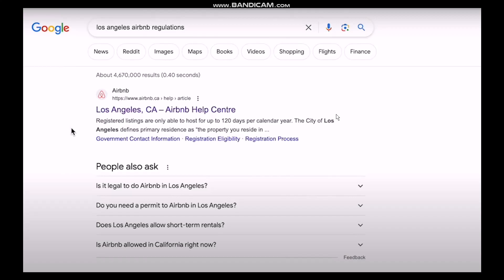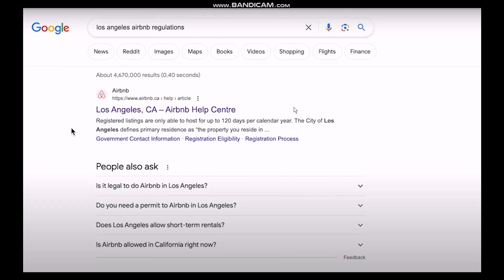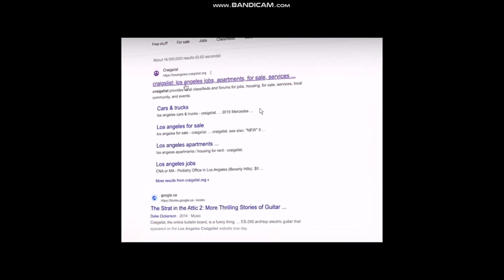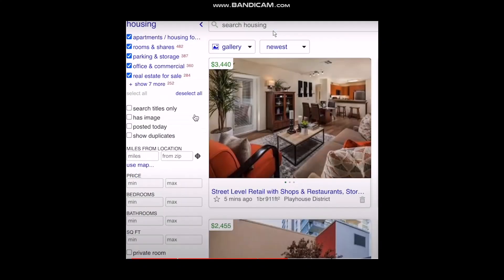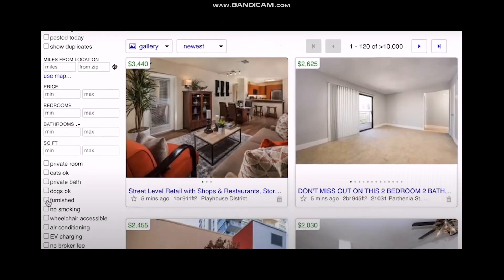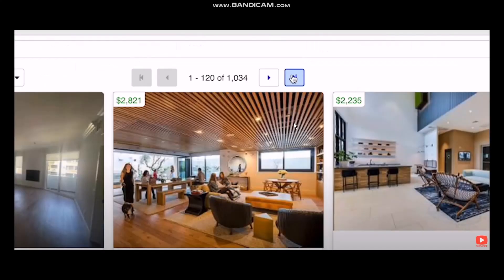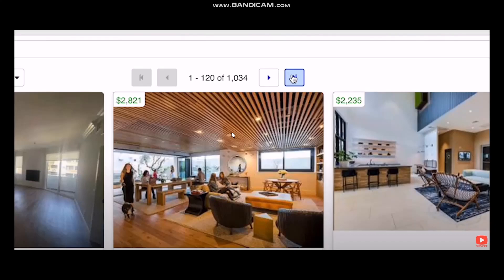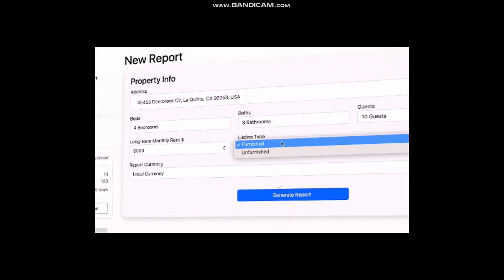How to Make Money on Airbnb Without Owning Property ! Make Money on Airbnb without Owning Property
Want to know How To  make money on airbnb without owning property but don't know how?
This quick video will guide you to  make money on airbnb without owning property

So, in this few simple steps you can successfully  make money on airbnb without owning property

Timestamps :
00:00: INTRODUCTION
00:13: RULES AND REGULATIONS OF AIRBNB
00:23: SEARCH FOR PROPERTIES
00:33: AIRBNB ANALYZER